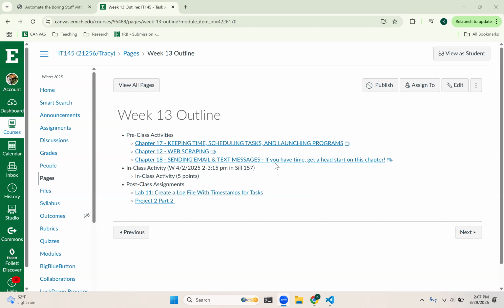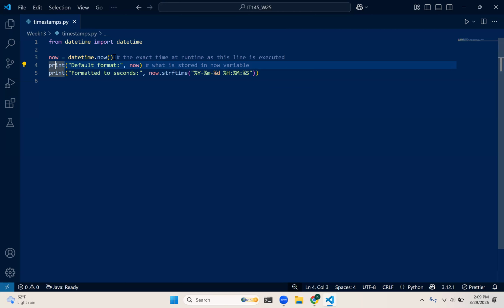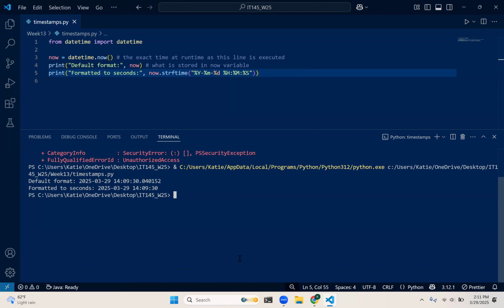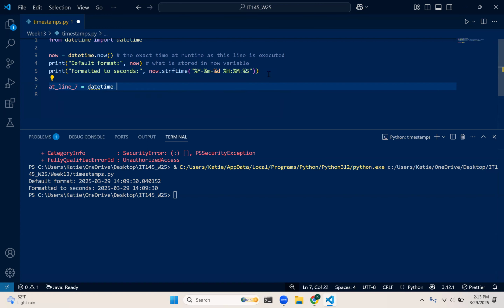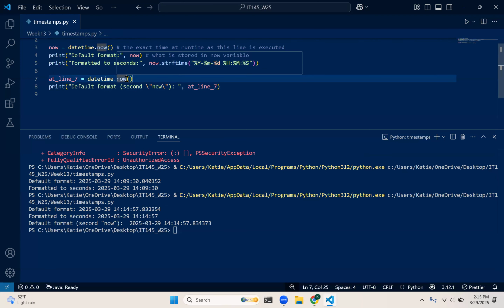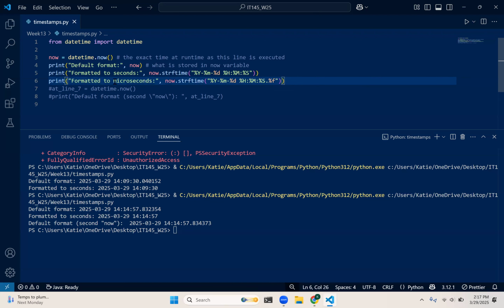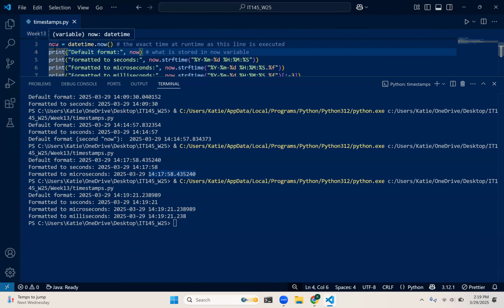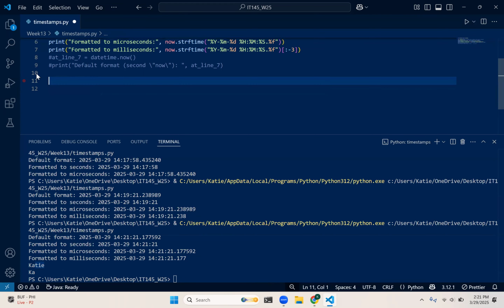Week 13: Datetime Formatting in Python